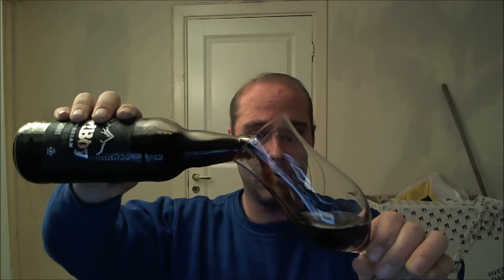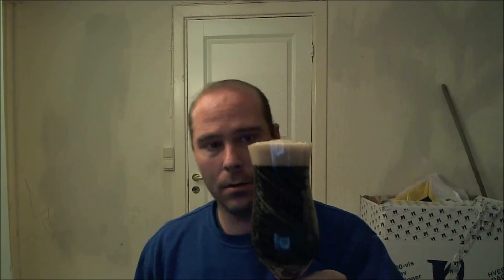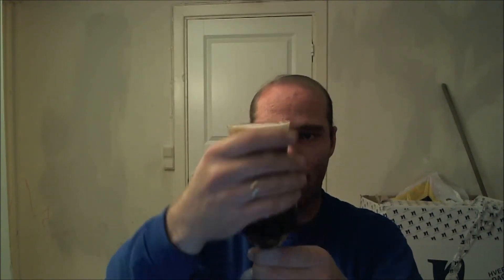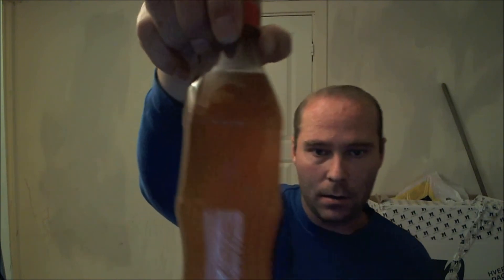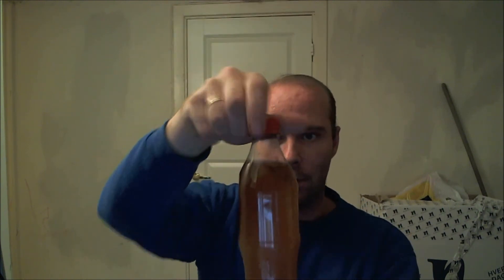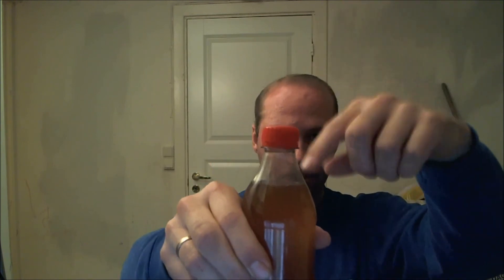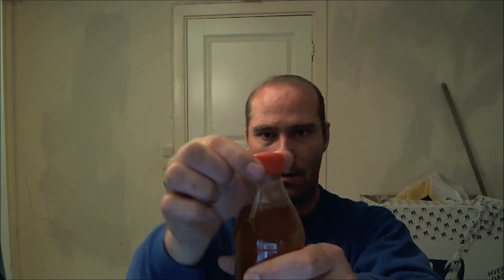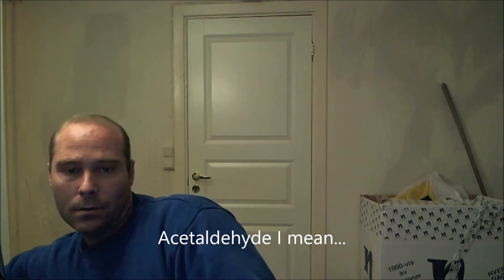HBW #6: Facelift and some botox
Had some awesome artwork done for me by a champion bloke known on YouTube as CorronZenith! Thank you mate! Also a quick review of a Norwegian "stout".